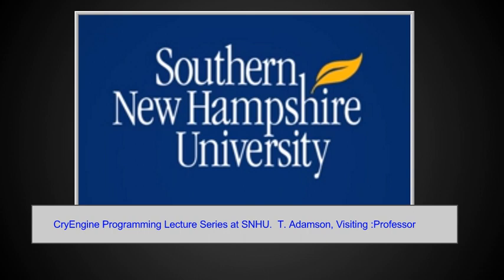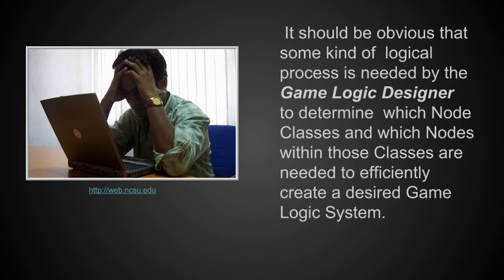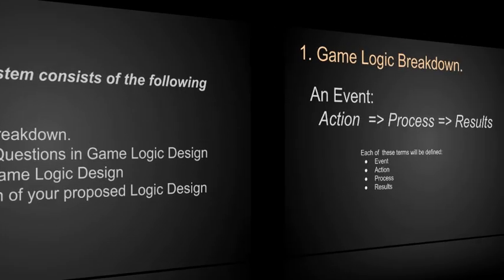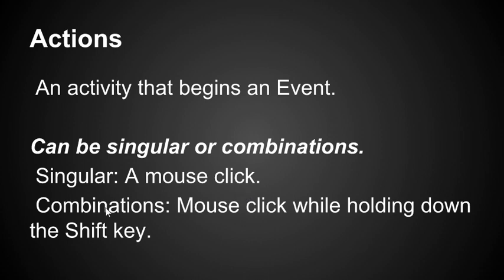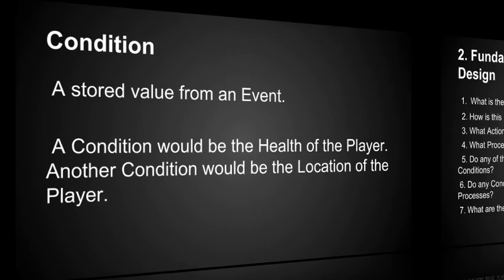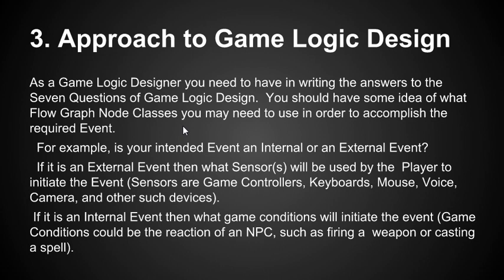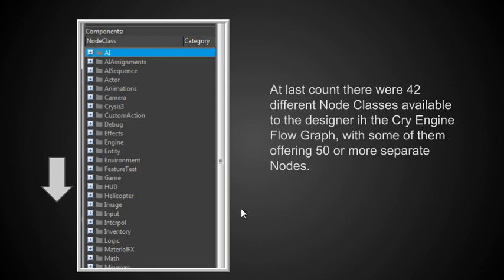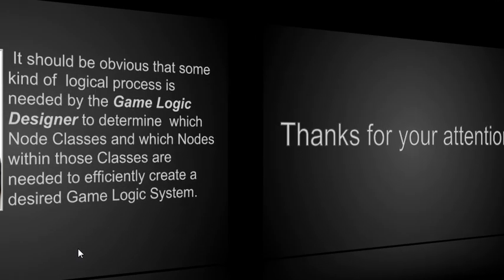Cry Engine Programming Lecture Series @ SNHU - Lecture 04 - Game Logic Design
Suggested methods to use when planning Game Logic Design using the Cry Engine Flow Graph system.